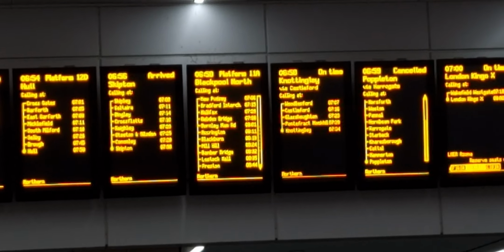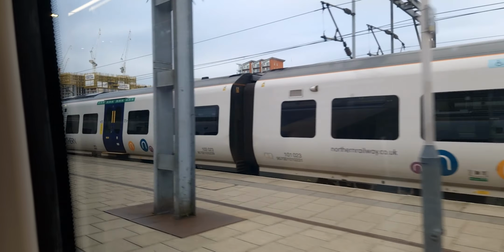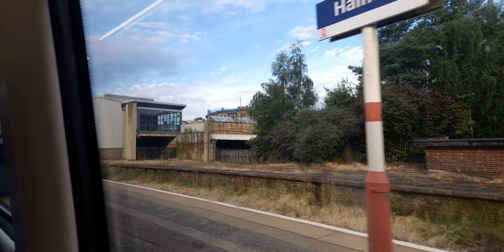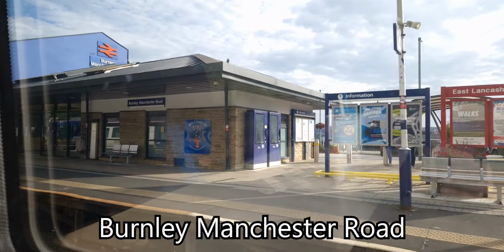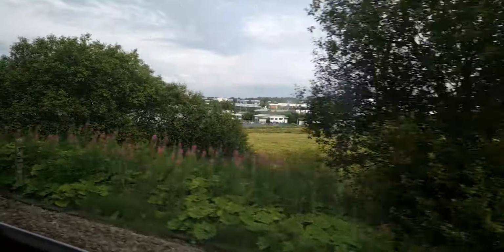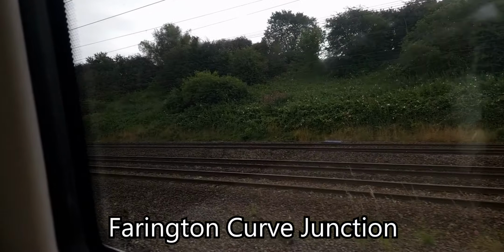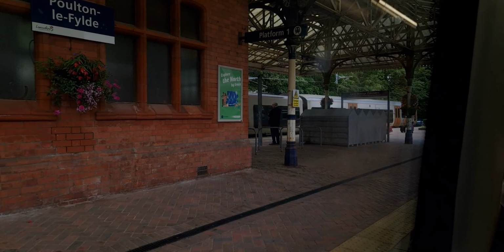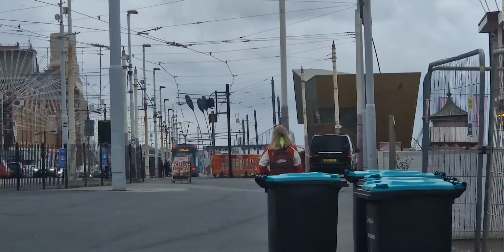Exploring the Calder Valley Line | Leeds-Blackpool North via Preston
Service: 1B15 06:12 York-Blackpool North
Route in Video: Leeds-Blackpool North
Punctuality: On Time
Cost: £9.55 (Advance Single with Railcard)

Today, we are going to cover the other route on the Calder Valley Line. We're going to explore the route between Leeds and Blackpool North via Calder Valley and proceeding into Lancashire through Burnley, Accrington, Blackburn, Preston and then through to Blackpool North!

I have covered the part of the line between Leeds and Manchester Victoria via Todmorden, so check that video out if you haven't already!

I thought I'd try and do voiceovers for this video to see how well it would work compared to speaking on the train and not hearing me clearly enough.